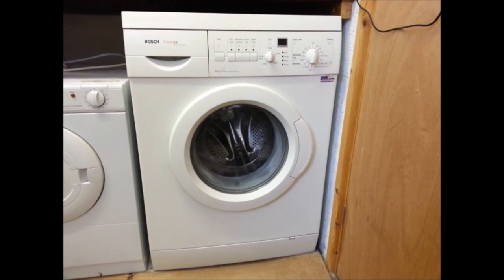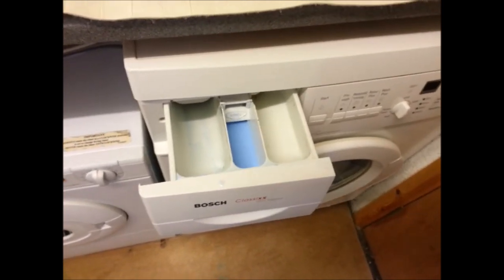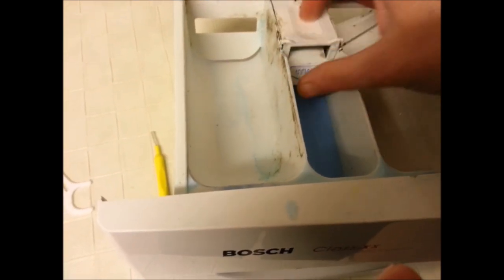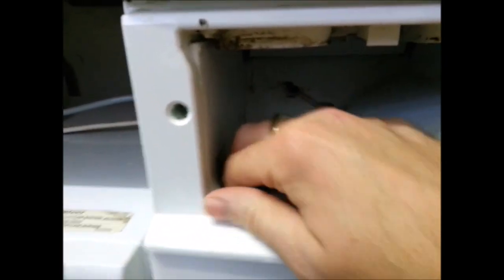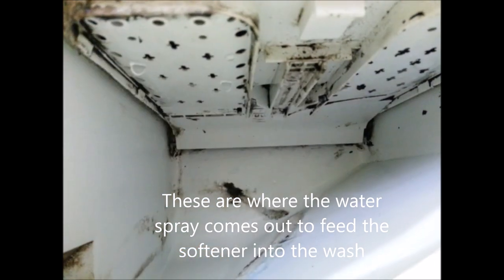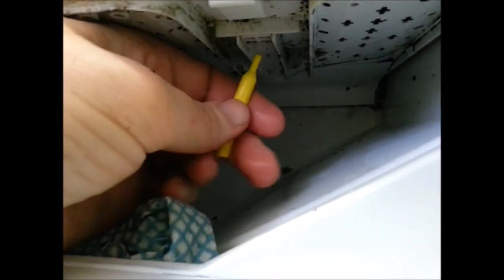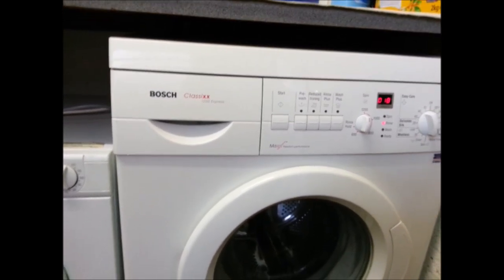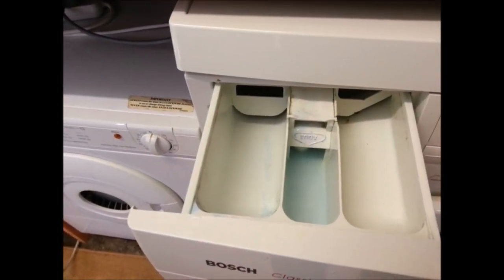How to fix a Bosch washing machine that isn't taking fabric softener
I'll show you how to easily fix a Bosch washing machine that isn't taking fabric softener correctly without having to call an expensive engineer. Its perfectly simple and just requires a floss stick. You can always use an alternative such as a cocktail stick.
Constructive comments are welcome, thanks